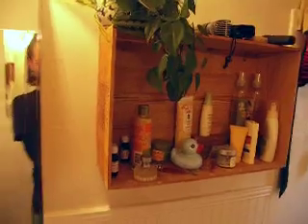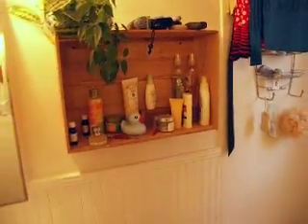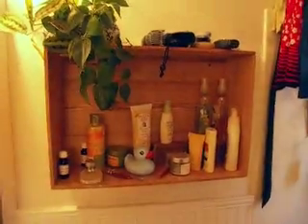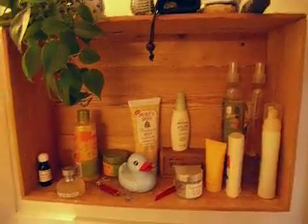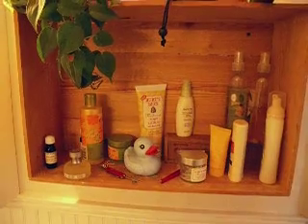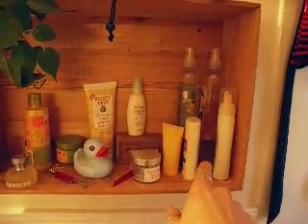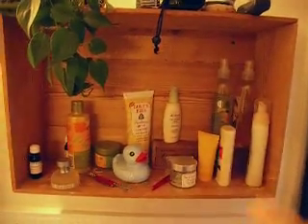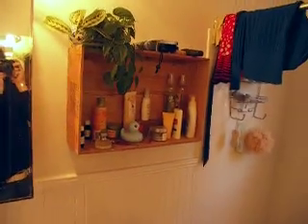DIY Wine crate shelf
Hi,

This is a shelf I made out of a wine crate. Basically I screwed the crate to the wall and wallah; Shelf!